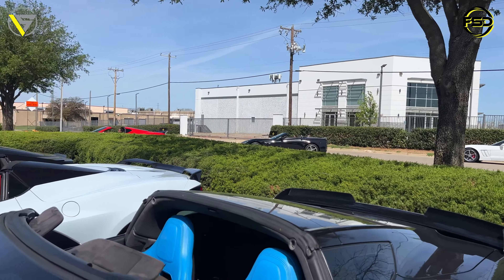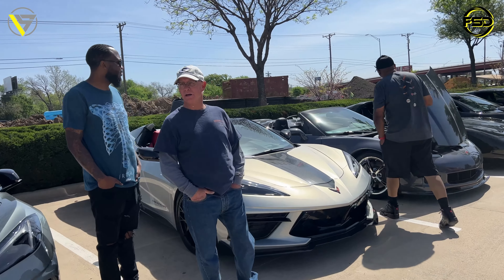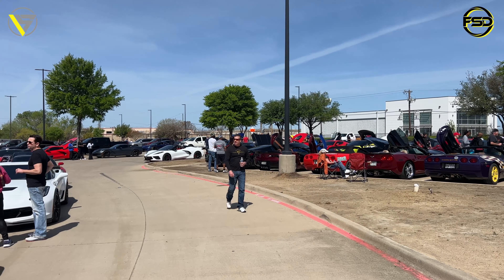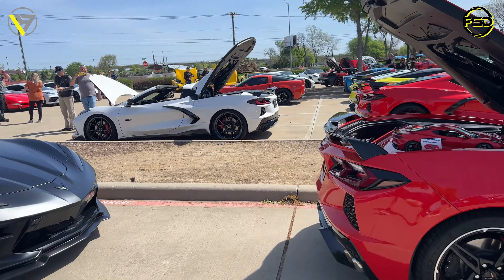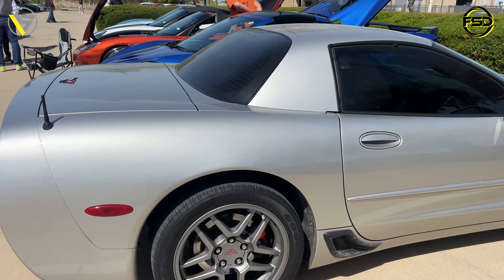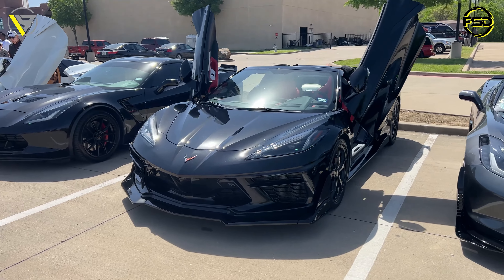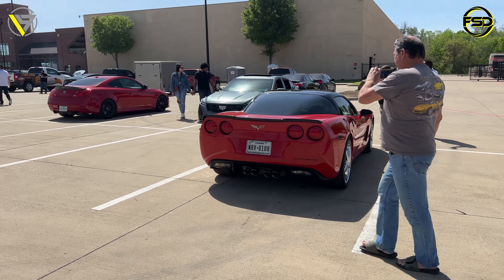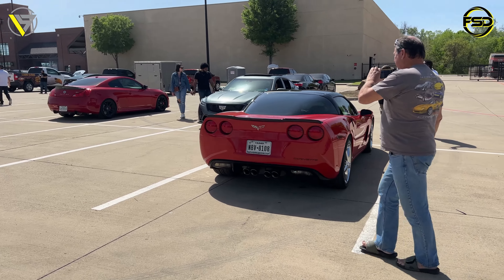Vette Syndicate's Corvette Takeover of Harley Davidson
Corvette's, Harley's, food and friends! What a great turnout we had in just a 2 week turnaround. Thanks to everyone at Maverick Harley Davidson in Carrollton, Tx. Steve, myself and Justin want to also thank Brandon (White Hot Horsepower YouTube Channel) our great friend T (Owner of Ghost - C7 Callaway Z06) and Tweety (Rapid Blue C8 HTC) for everything they did and also to Lone Star Corvette Club for sharing our event and also members of Unique Corvette Club and Cowtown Corvette club for coming and joining us. All of you made this an absolutely awesome day and great event! And last but not least,  we thank GOD! We couldn't have asked for better weather!!!

XPEL
XPEL Dallas

Battery Tender

Stage 2 Spoiler Fins:

Stage 2.5 Spoiler:

Five 1 Grill:

Carbon Flash Corvette Stingray Emblem Badge Kit for Stingray: